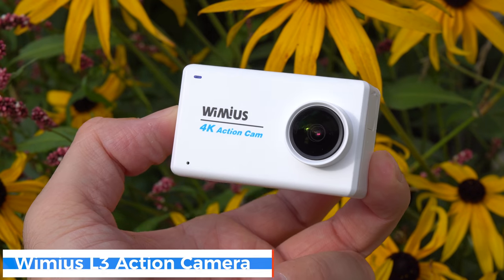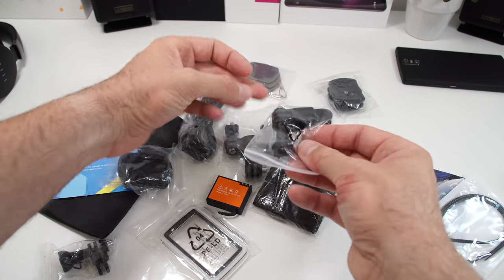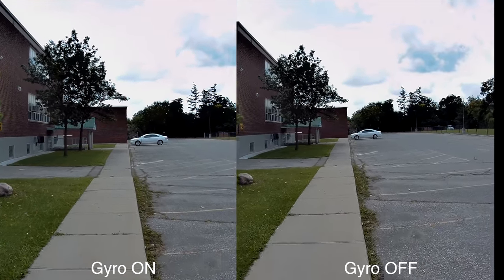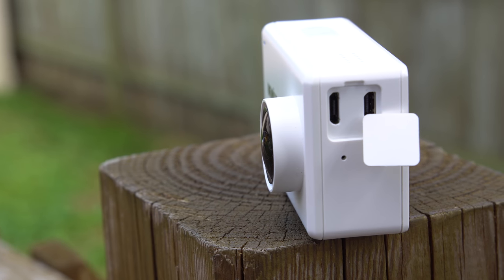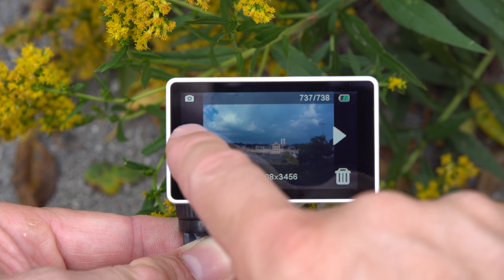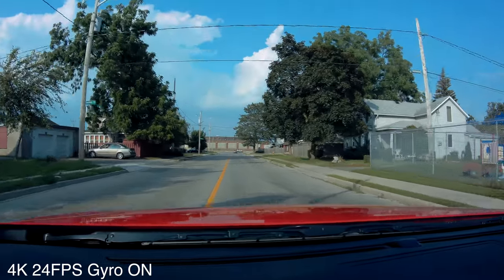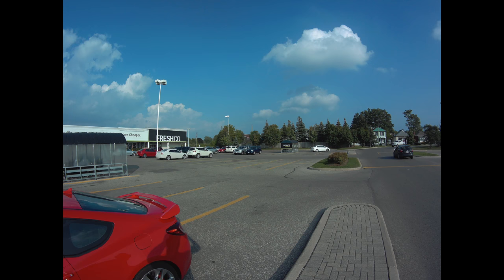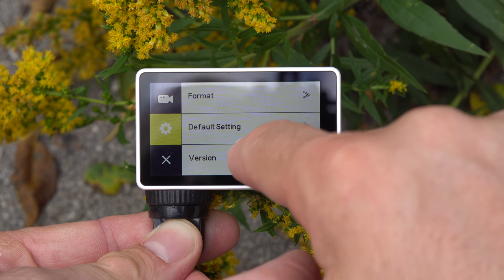An Action Camera with a touch screen - Wimius L3 REVIEW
The review of the Wimius L3 4K Action Camera with a touch screen.

SD Card i use on Amazon or Gearbest

In this review i take a look at one of the first under $100 action cameras that have a touch screen on the back. The Wimius L3 has the Novatek 96660 Processor and the Sony IMX078 Image sensor. Like most action cameras it comes with a lot of accessories and mounts. Throughout this video you will be able to check out sample videos, sample pictures, how well the image stabilization works and much more.